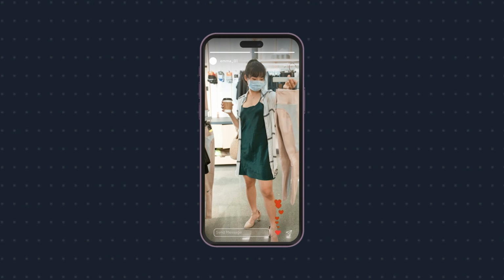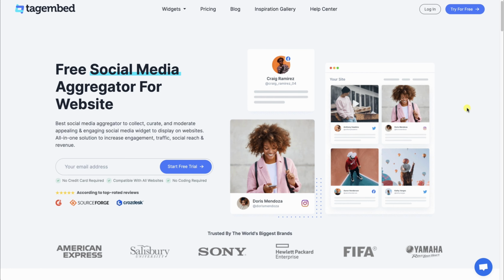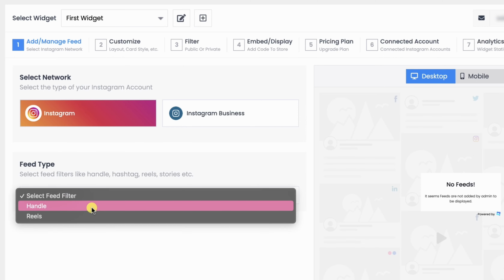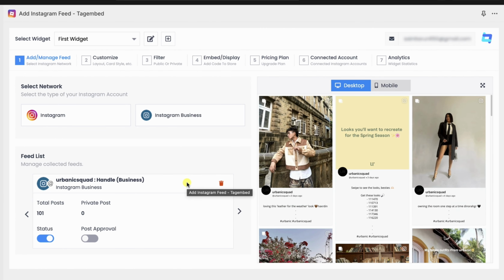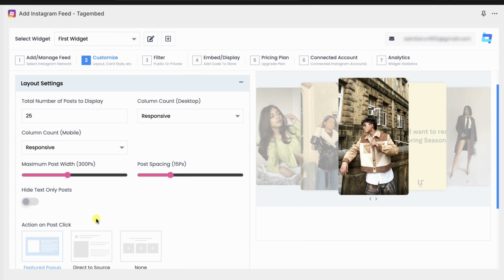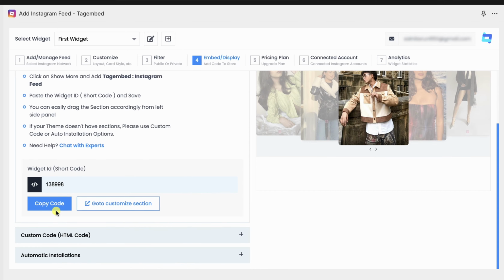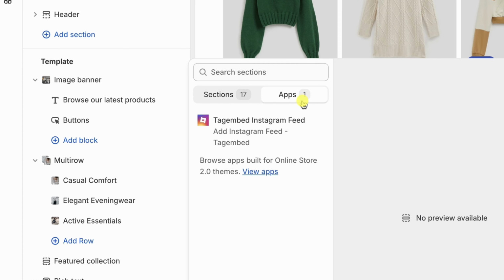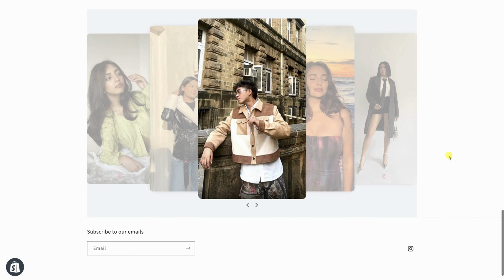How to Add Instagram Feed to Shopify For Free (Quick & Easy) | Tagembed - Instagram Feed Shopify App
In this video you'll see how you can add your Instagram feed to your Shopify store! This is a free and easy to setup video which requires no coding skills. We'll use a trending & robust Instagram Feed Shopify App by Tagembed to integrate Instagram feed to shopify. Make sure you follow the step by step process.

In order to add your Instagram feed to your Shopify store you need to follow the following steps:
1. Install a Shopify app called Instagram Feed by Tagembed.
2. You need to select your connection type from Profile, Handle, Reels, Stories, Mentions and more.
3. Then connect your Instagram account.
4. Your posts are now collected on the editor.
5. Now, you can customize your posts also filter posts based on the your relevancy.
6. Finally, go to embed tab and copy the shortcode and add the code in the backend of your Shopify store.
7. Done, Instagram Feed is now live on your Shopify store.

Congrats, you can now add your Instagram feed to your own Shopify store :)